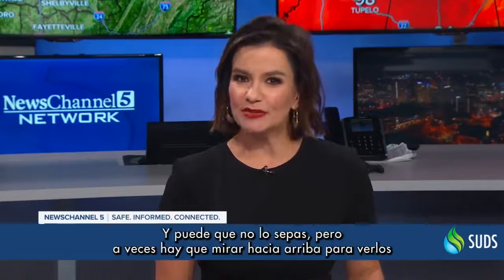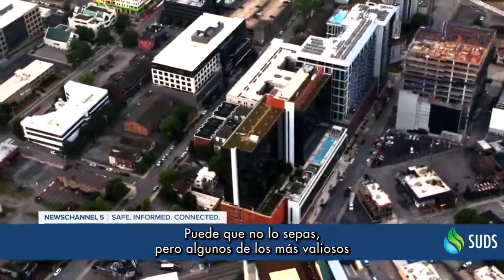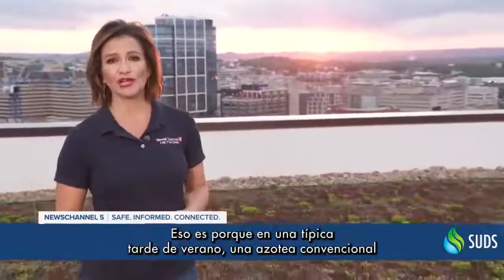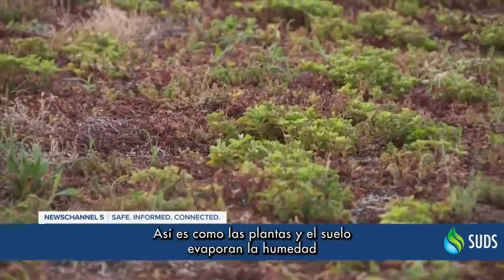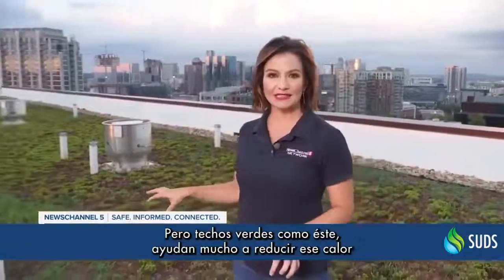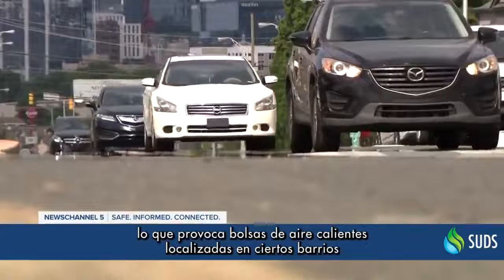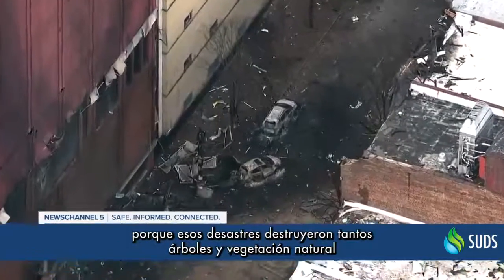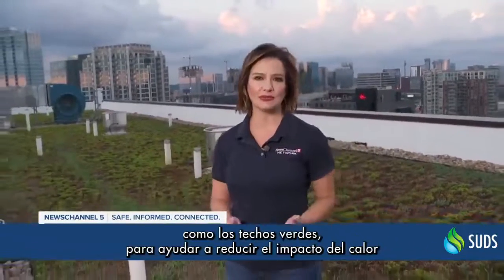Urbes sostenibles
El calor es una de las principales causas de “muerte natural” en Estados Unidos, actualmente el nº de fallecimientos por “calor” se está incrementando debido a los efectos del cambio climático. Le siguen las inundaciones.
En este vídeo emitido por el "Channel 5", hablan de las bondades de los techos verdes como medio para combatir y reducir el calor ambiental.
Una ciudad como Tennesse, ubicada en una de las regiones más cálidas de los Estados Unidos, donde ya ocurren catástrofes climáticas como tornados e inundaciones, debe plantearse
de forma urgente la adopción de medidas para afrontar y mitigar este calor.
Sin duda los techos verdes y otras soluciones basadas en la naturaleza, son medidas efectivas y multifuncionales pero deben aplicarse a gran escala.
Por una transformación urbana multibenéfica y sostenible!